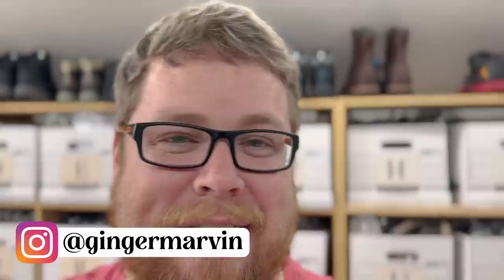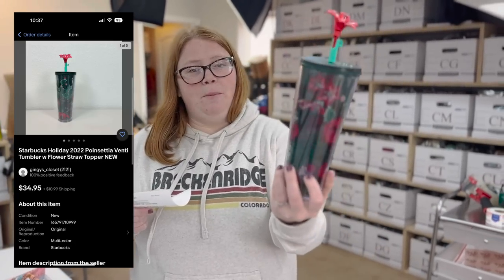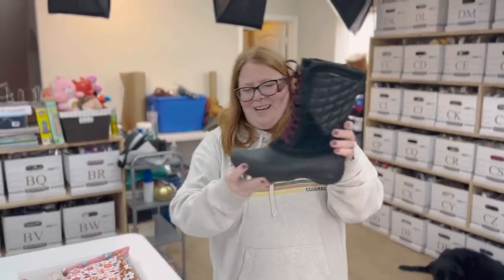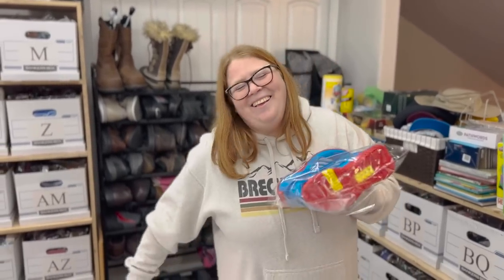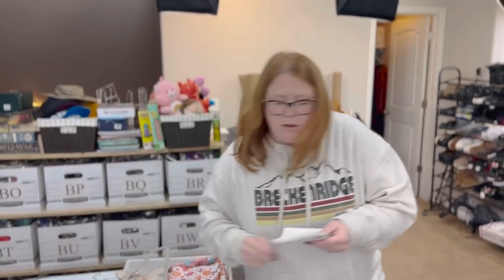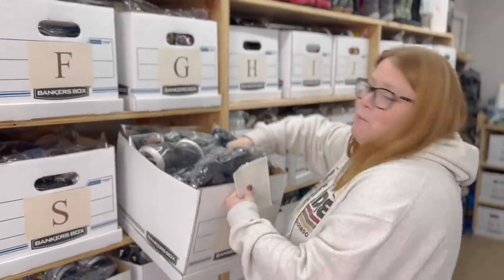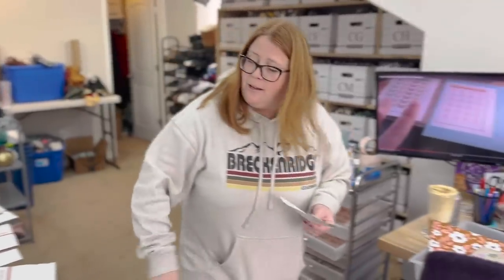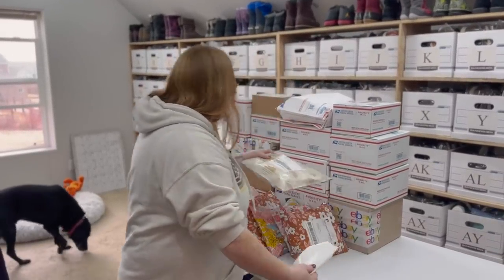Here’s what sold over the weekend!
Mailing address:
Ginger Marvin
11605 Meridian Market View Unit 124, PMB 201